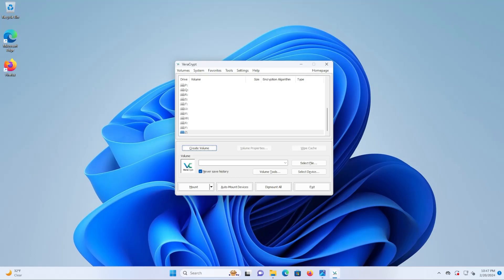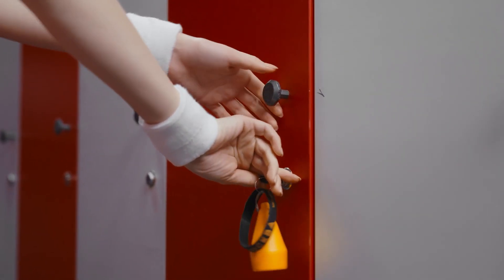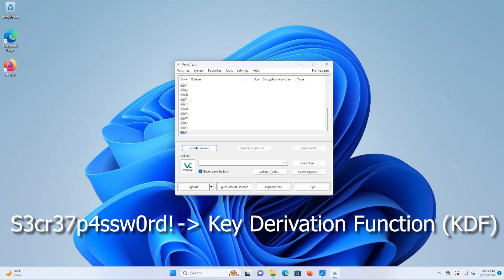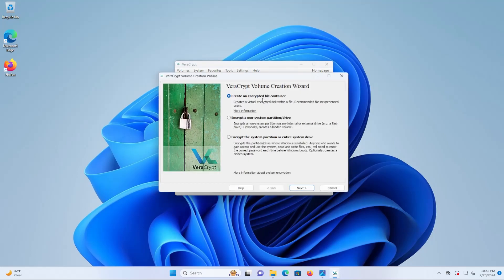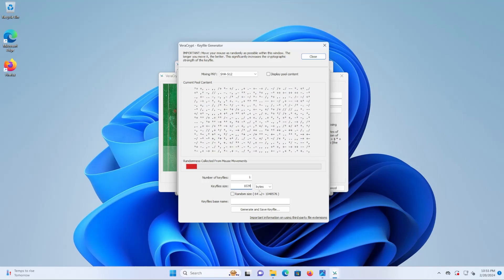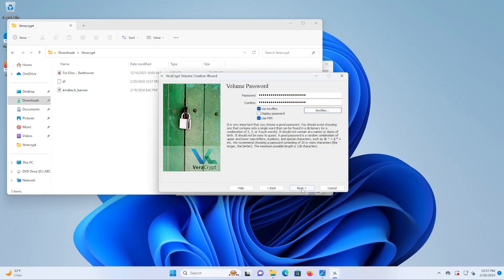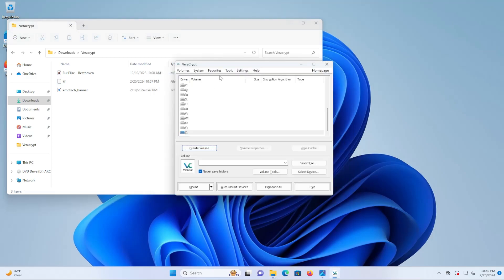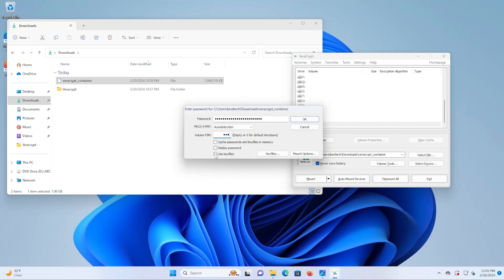Veracrypt Keyfiles and PIM Tutorial | Protect Your Encrypted Data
Veracrypt offers two additional security options to protect your encrypted data, Keyfiles and PIM.

CHAPTERS:

00:00 Introduction
01:34 Creating the Container using Keyfiles and PIM
03:16 Testing the Container